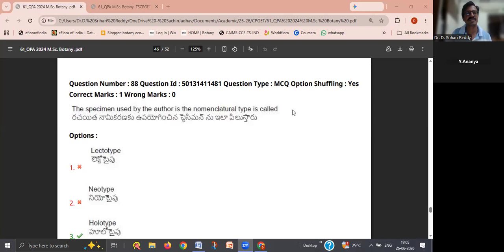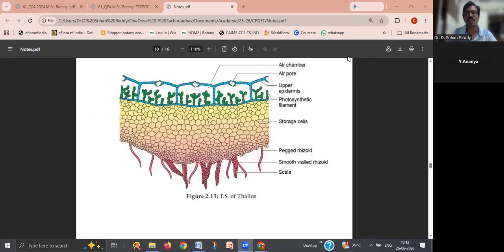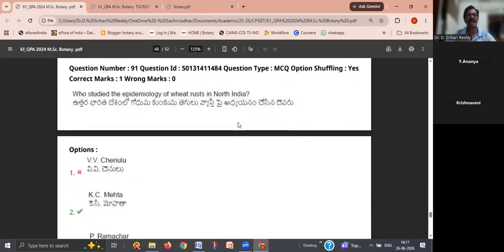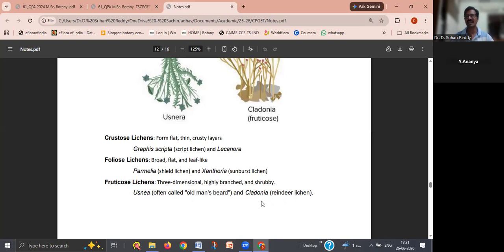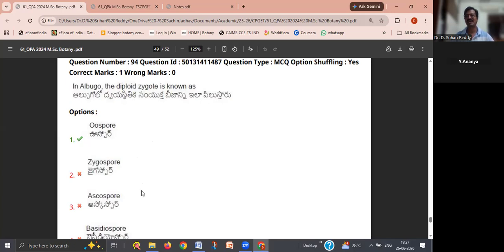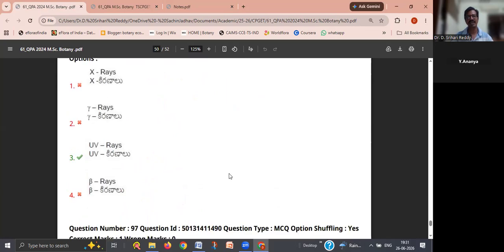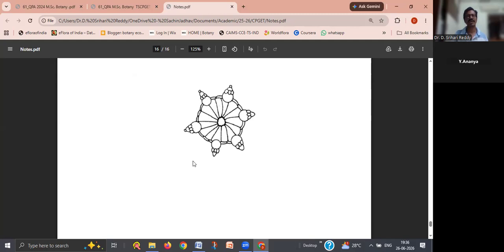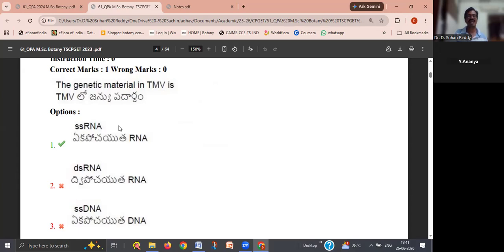Most important topics of BOTANY from PYQs of CPGET 2024-part 15